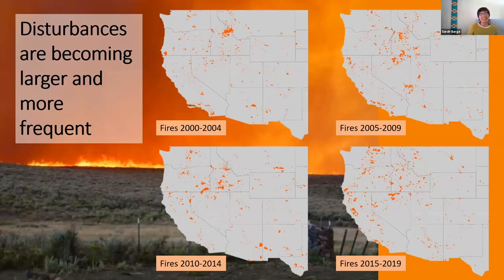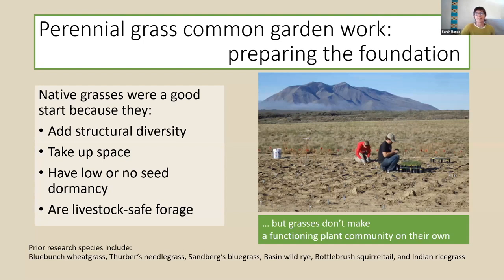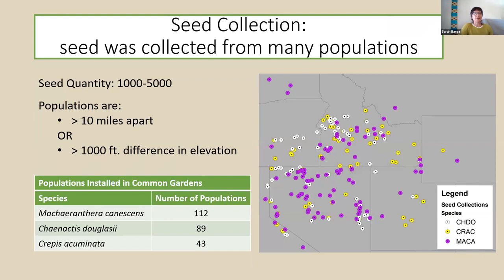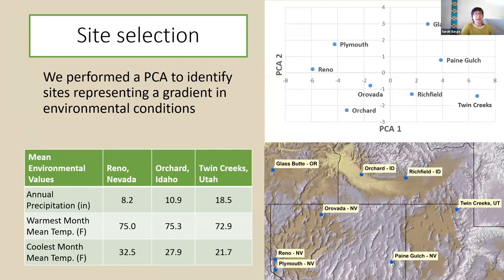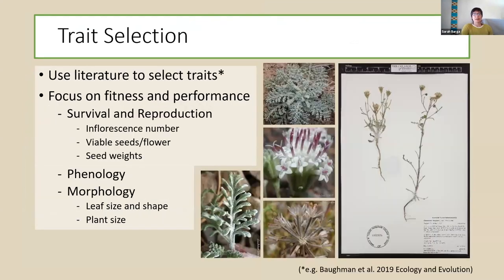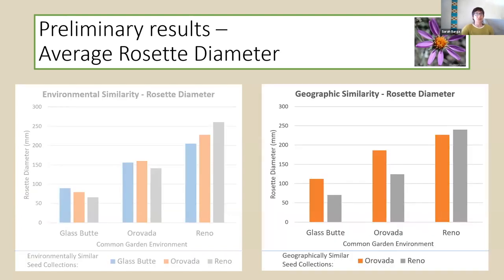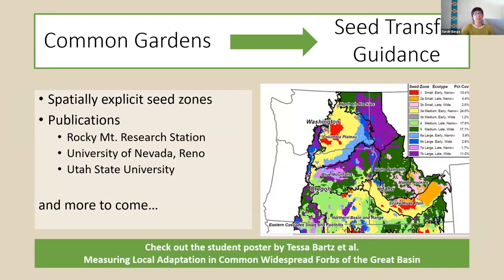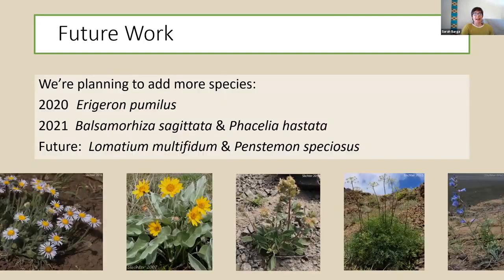Forb common garden research to inform seed transfer guidance for restoration - Sarah Barga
Title: Forb common garden research to inform seed transfer guidance for restoration

Topic: Development and use of native seed in natural areas management

Presented by: Sarah Barga, USDA Forest Service, during the 2020 Natural Areas Conference.

This presentation is part of a symposium, Linking Research and Management to Improve Native Plant Restoration, organized by Sarah Kulpa, U.S. Fish and Wildlife Service.

View the abstract: Co-authors: Francis Kilkenny, Fred Edwards. As landscape-scale disturbances increase across public lands, understanding how to  restore plant communities is of critical importance. Part of incorporating native plants into restoration  is understanding the level of flexibility they display when moved away from their location of origin.  Some species may be more flexible to novel conditions than others, and many arid-land species  display population-level variation in their performance. Common gardens are a tool for examining  variation in performance across the range of a species, and the best way to develop seed transfer  guidance for restoration. While past common garden work conducted by the Great Basin Native Plant  Project (USFS? Rocky Mountain Research Station and BLM? Plant Conservation and Restoration  Program) has focused on dominant perennial grasses, their current work focuses on native forbs. We  selected three species of forbs common across the Great Basin and known to be of interest for  restoration due to their value as forage and cover resources for wildlife. To allow for population  genetics work to occur alongside the common garden study, both seeds and plant tissue were  collected for some species. In this talk, I will focus on the technical aspects of carrying out a large scale common garden project, ranging from locating potential sites and site selection to garden  installation and trait measurement. I will also present preliminary results for the first year of plant  performance. A project of this scale also requires many partners to coordinate resource acquisition,  land use, and garden monitoring. The end product will be a spatially-explicit restoration tool for land  managers that will inform the appropriate selection of seed for particular restoration projects, as well  as multiple research publications. This work is a step toward the larger goal of creating a streamlined  approach to seed transfer development for forbs, with the plan of adding three species this year and  three more species over the next couple of years.